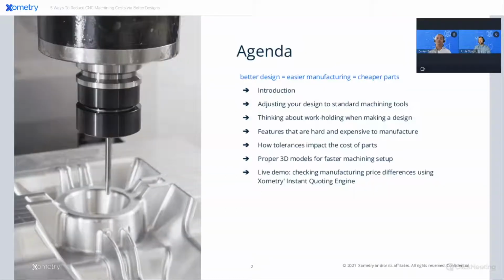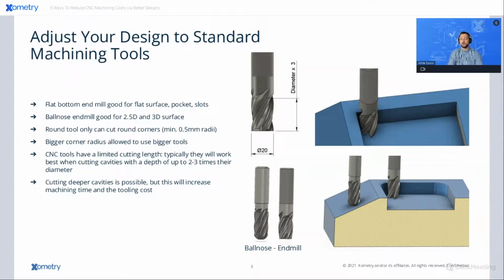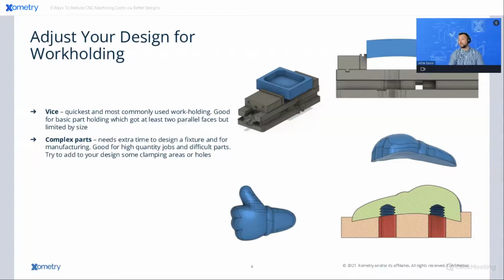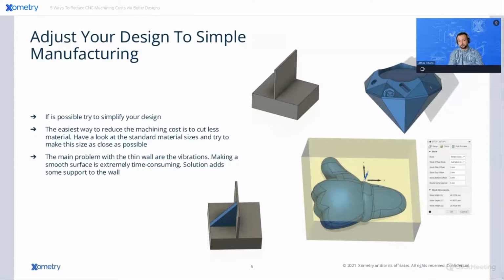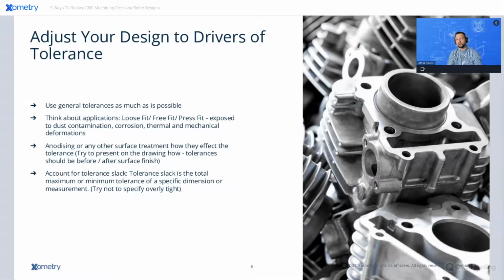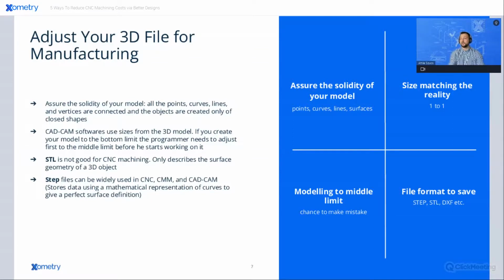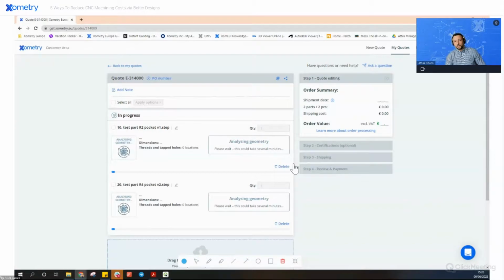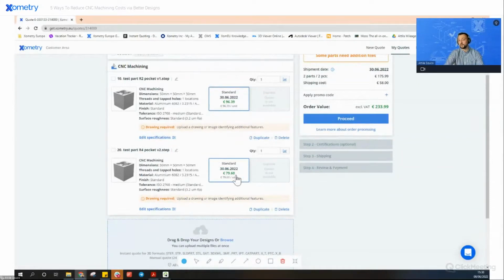5 Ways To Reduce CNC Machining Costs with Better Designs